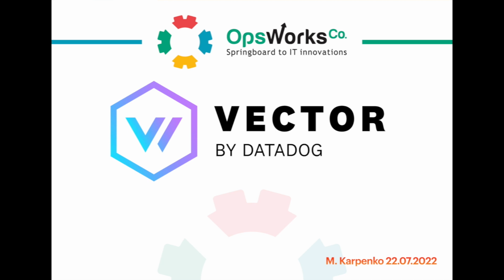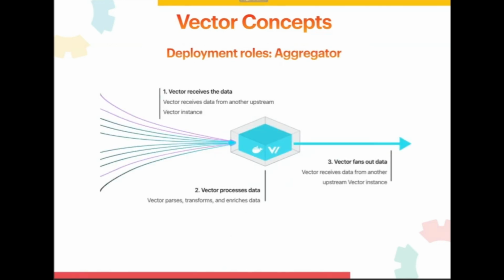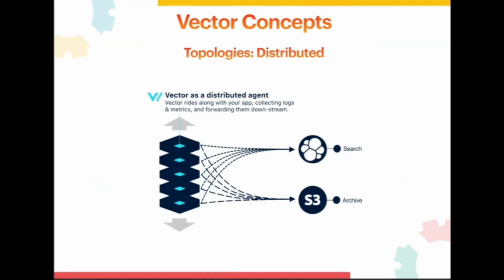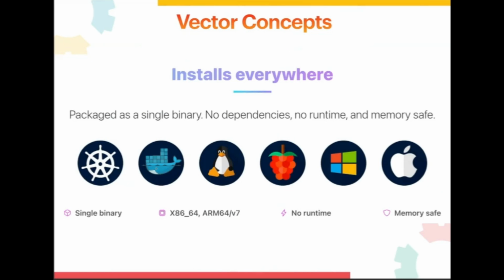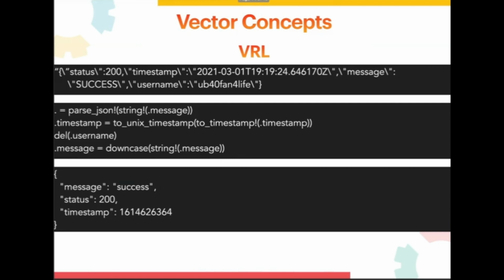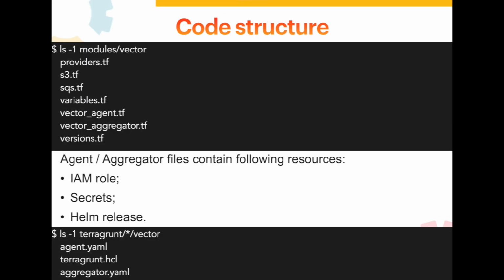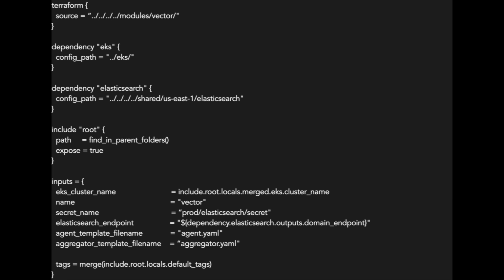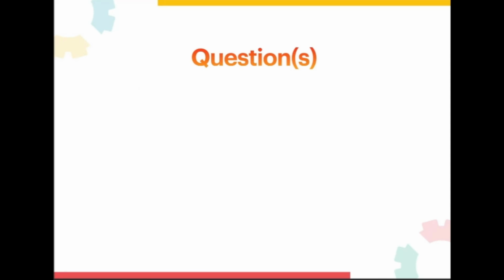Vector as metrics and logs agent and aggregator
In this video, Max Karpenko introduces Vector and explains cases when you need to consider it instead of the well-known Logstash and Fluentbit.